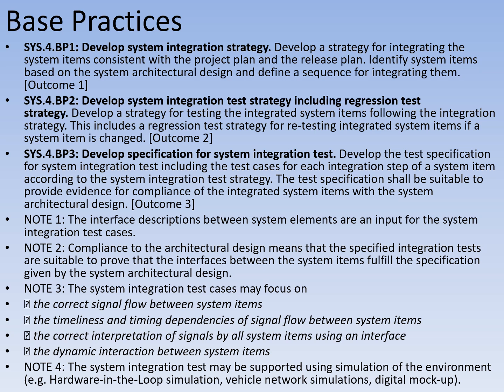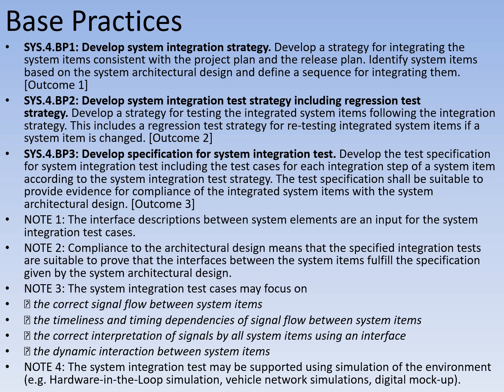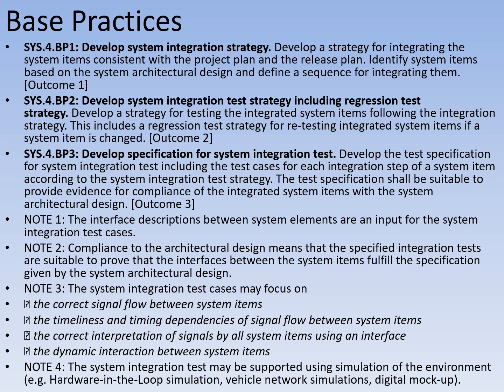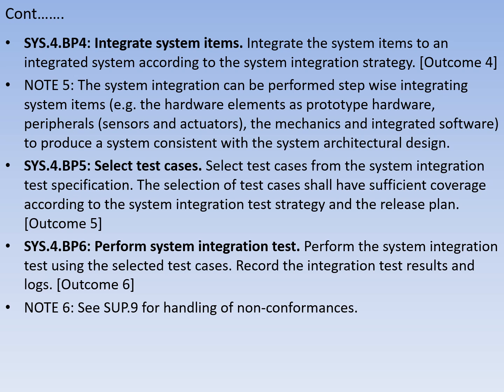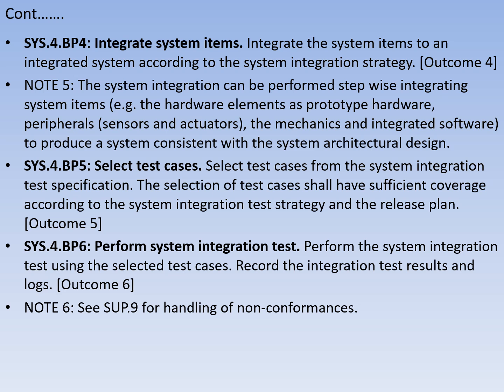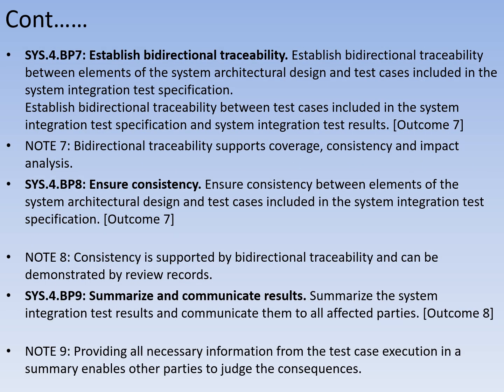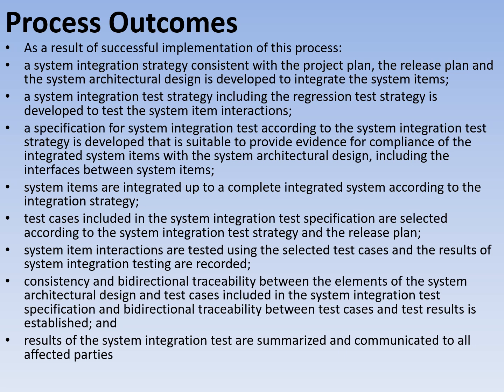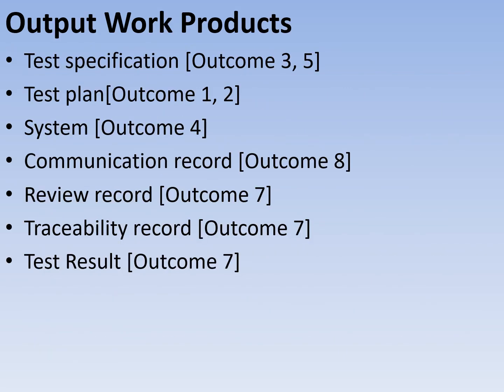SEZ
Health benefits of sarvangasana , Health beneftis of Dhanurasana, Brain exercises to stay smart and sharp,best yoga asanas for young and glowing skin, how to develop memory power as per yoga,benefits of hanuman chalisa recital daily,Benefits of meditation for students, how to give birth to child of wisdom as per yogic science, health benefits of doing burpees daily, health benefits of bhujangasana , inspiring sayings of swami vivekananda , health benefits of suryanamaskar, best yogasanas to prevent hair loss ,